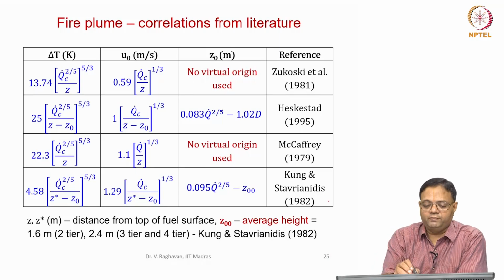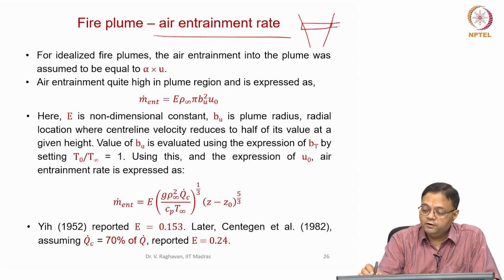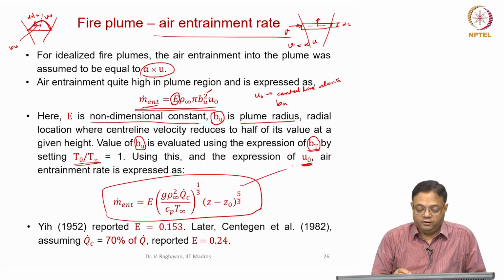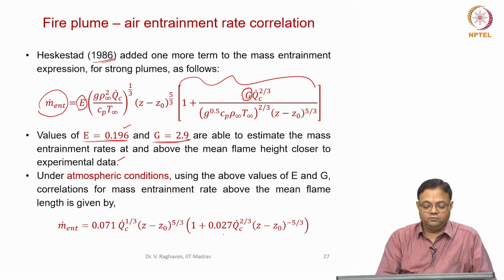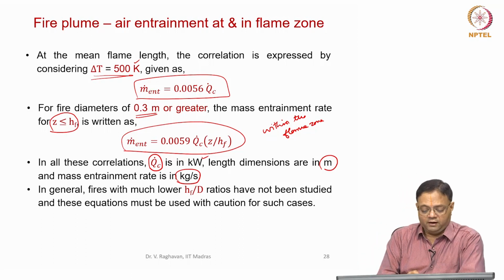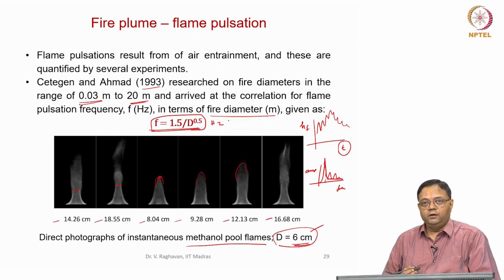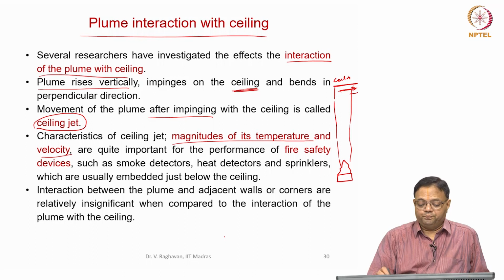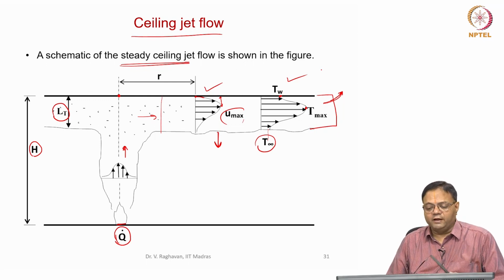Analysis of Fire Plumes - Part 5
Fire plume correlations from literature, Air entrainment rate, Flame pulsation, Plume interaction with ceiling- formation of ceiling jet